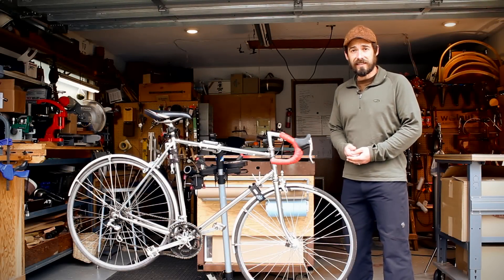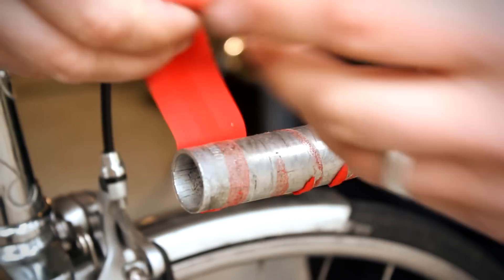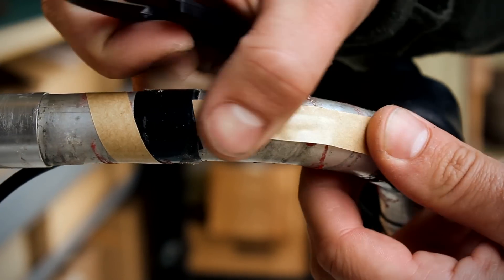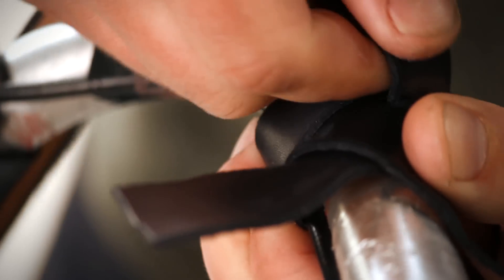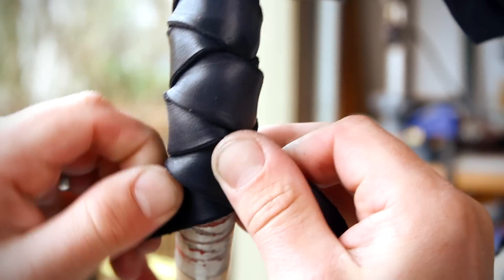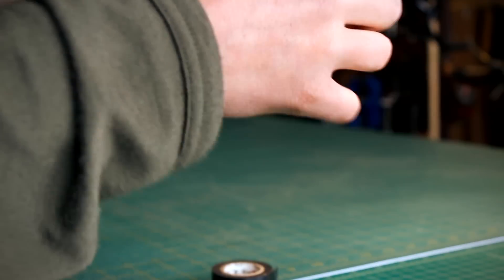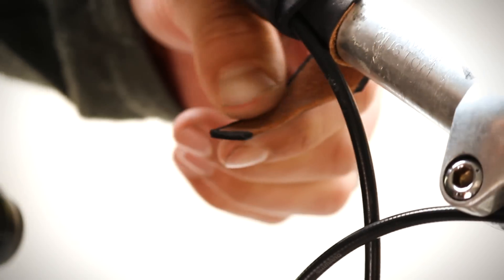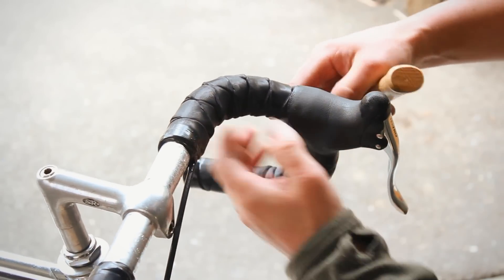How to Install Leather Braided Bicycle Bar Wraps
Here's our short installation video showing you how to install Walnut Studiolo's leather braided bar wraps, which are available for sale on walnutstudiolo.com and Etsy.